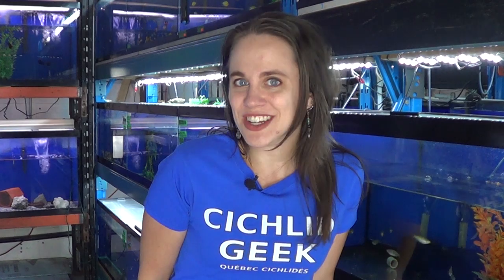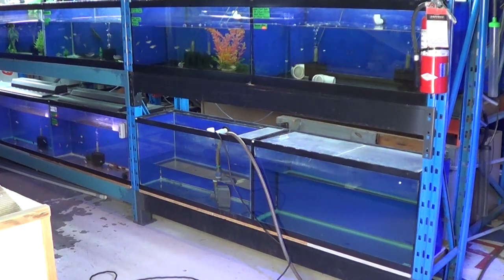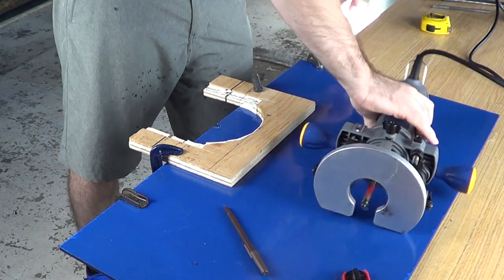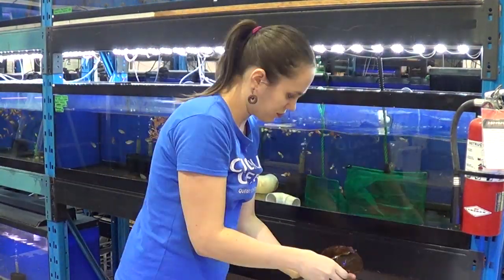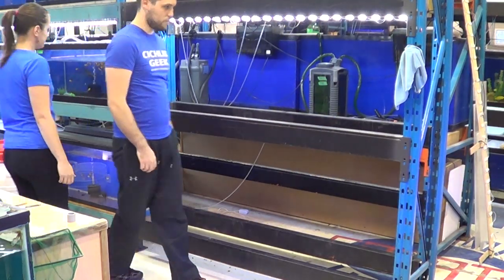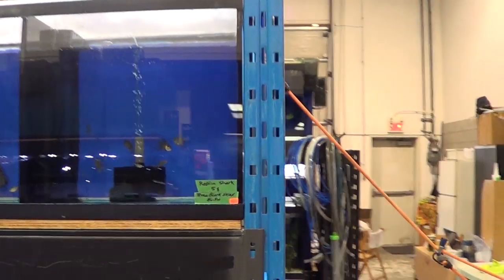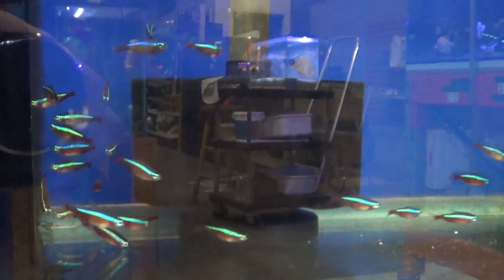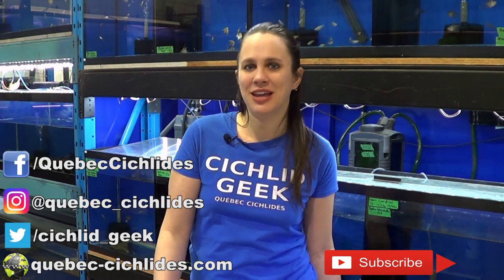BUILDING MY TROPICAL FISH SYSTEM - Fish Store Xtreme Makeover : The lost episode S02E04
Fish Store Xtreme Makeover
Season 2 (2018) : The lost episode
BUILDING MY TROPICAL FISH SYSTEM

I started working on this project in august...yeah... august.
I finally got it to a point where it's worth showing.
2018 was a disappointing year for the FSXM. I was expecting to do more work on the store section but ended up extinguishing fires in the breeders.

For 2019...I have hope!

WANT TO BUY MY FISH?
I ship throughout Canada🍁

PRODUCTS I KNOW AND LOVE
So many more available on my website. Shipping throughout Canada🍁

NEWSLETTER

MUSIC
Artist : Jahzzar